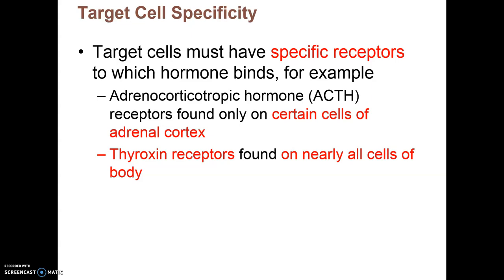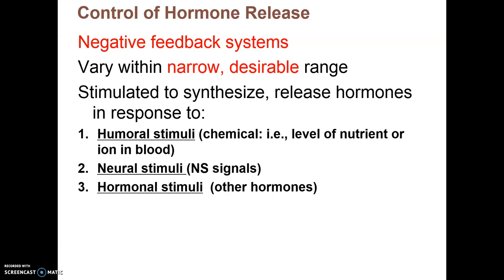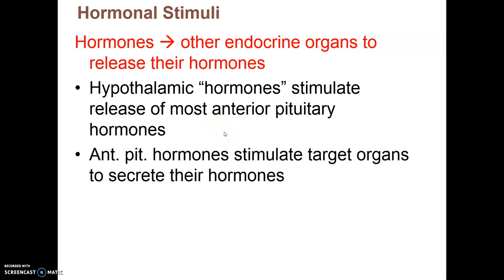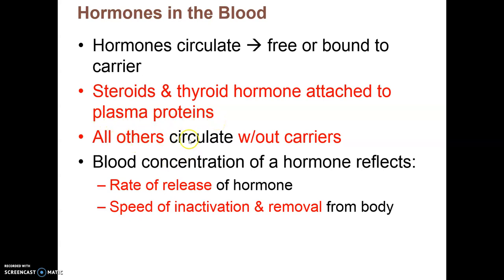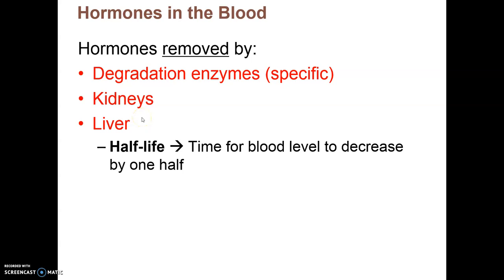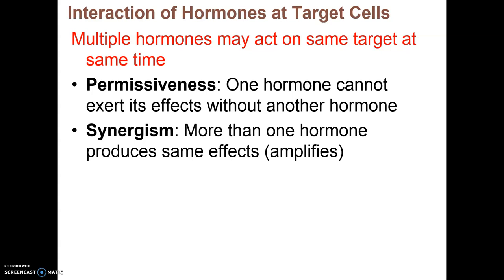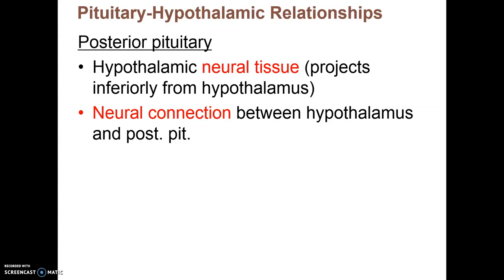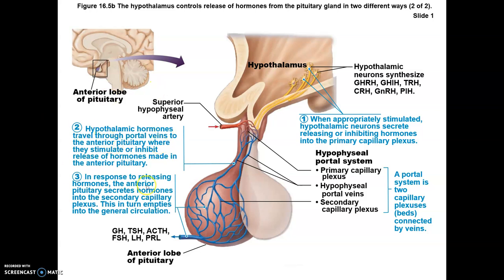Part B Recorded Lecture Chapter 16